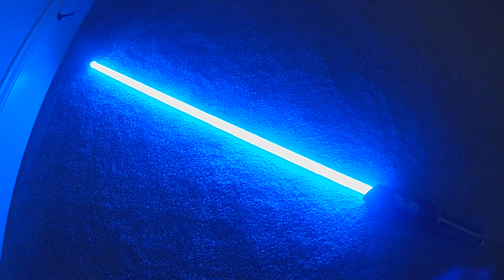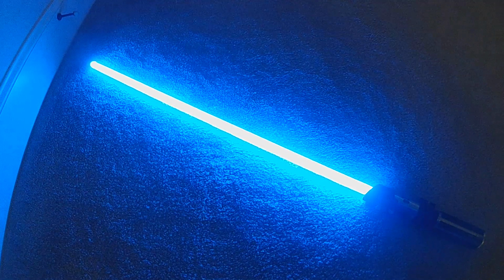"Real Clash" for ProffieOS6 - Clash (Lockup and Stab) Effects and Sounds based on Clash Strength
I know everyone's tired of new features but I've been chasing this one for a while and finally have it all running thanks to Fredrik.  I actually first introduced Clash Impact for effects late last year where the Size and Duration of the Clash and Lockup Effects was based on how hard the clash actually was.  Fredrik was able to further improve Clash detection so that we could make this effect much more consistent and accurate.
And to make it even more realistic, I wanted to do something with the sounds to have them better match.  I actually tested out changing the volume based on how hard the clash was but for a lot of fonts there's a wide variety of clash sounds, with short, quick hits or medium stretched out hits or really big booming clashes and the volume didn't give the realism I was after.  So now I've been able to set it up so that instead of changing the volume the actual sound that is chosen is based on how hard you hit in order, with clsh01.wav being chosen on the lightest hits and clsh16.wav (or whatever your highest value is) being chosen on the hardest hits.  This way users and font makers can now set up the various clash effects sequentially in order of intensity and have the saber use them based on how hard the clash is. So rather than just a random clash for different hit levels the saber will respond to the actual clash strength.
Combining the Clash Impact styles with the new sound selection we've got really accurate clash and lockup and stab effects possible making everything feel that much more realistic.